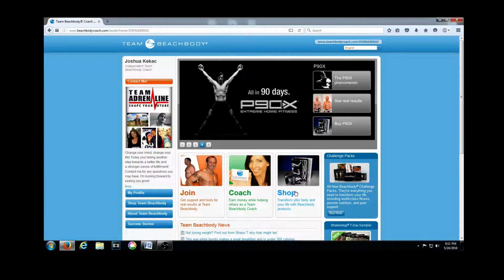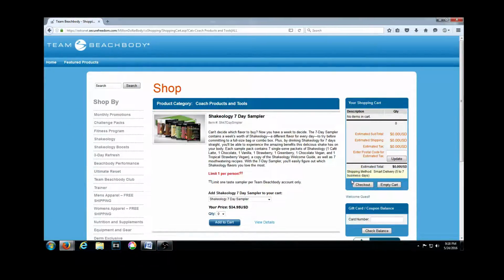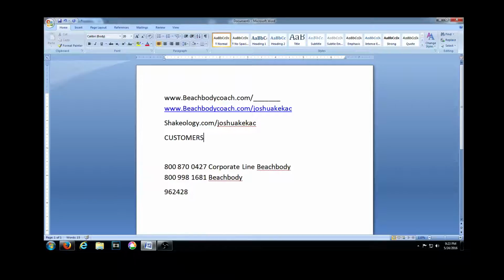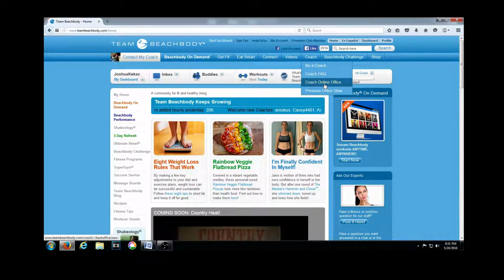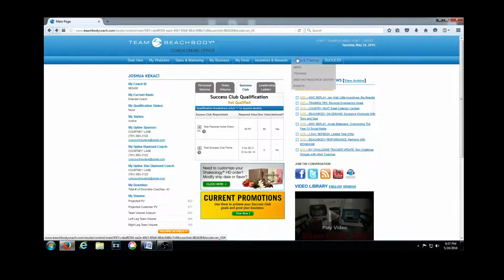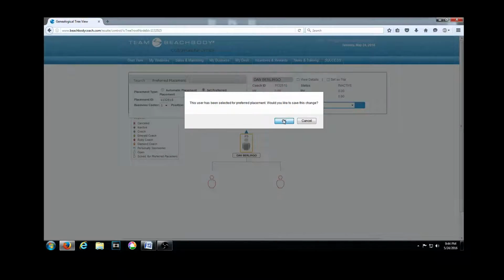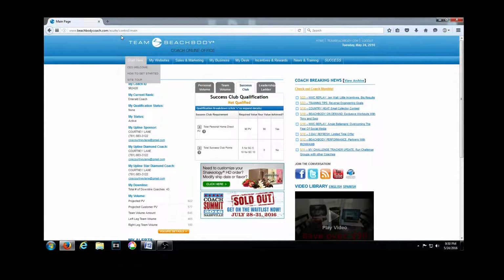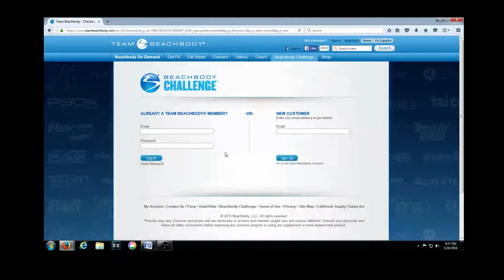New Coach Training For Our Websites and Online Office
At 31 Minutes in I made a mistake in saying that PV for me personally was from this WEEK. Its for the last FIVE weeks. Both for my Personal Volume and my Customer Volume.
The volume coming up from the team is only for the week. I mixed those up.